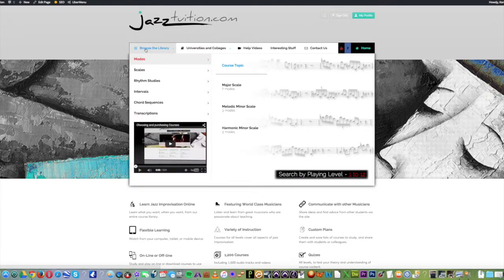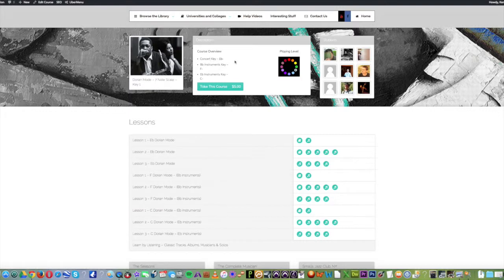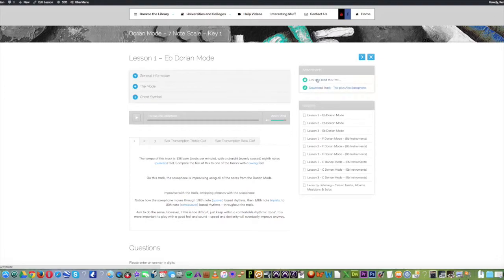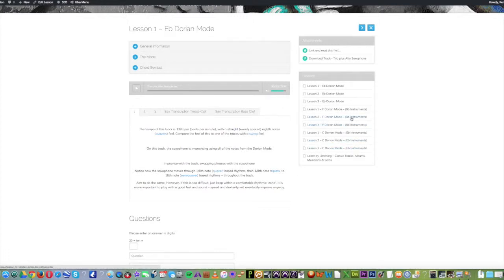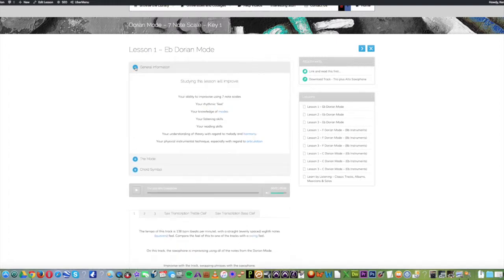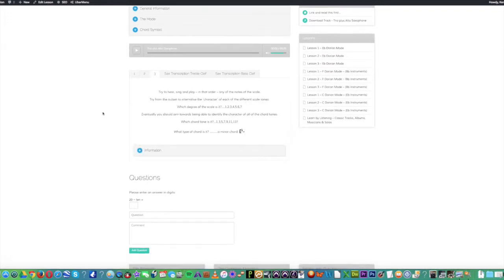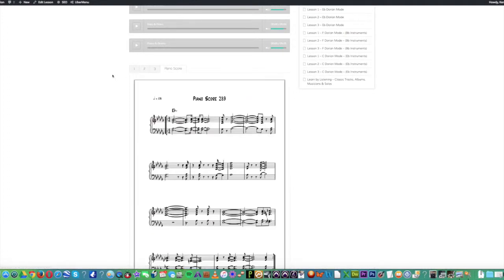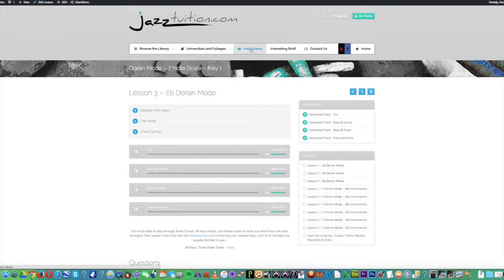Plans and Courses - Using the Lessons